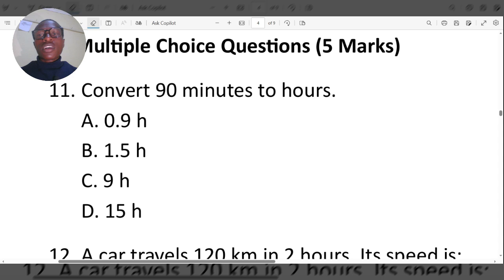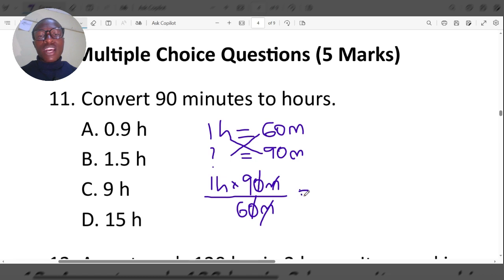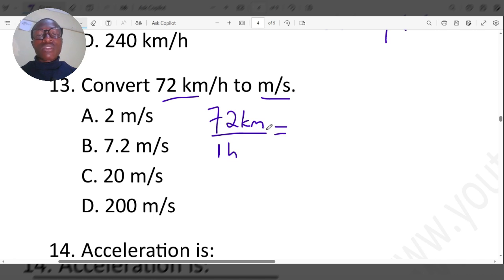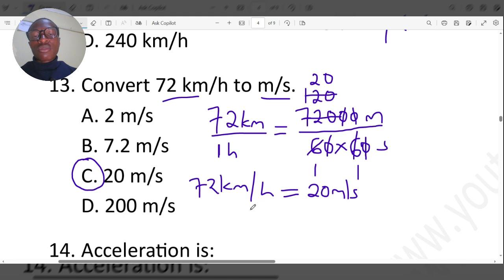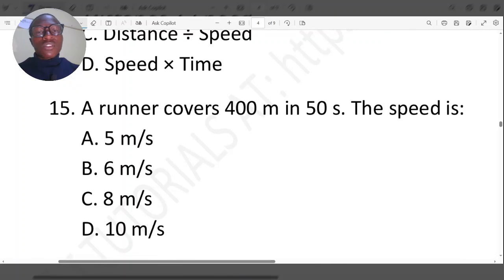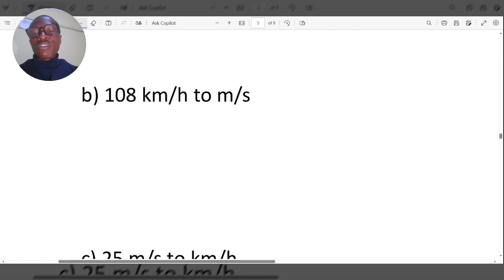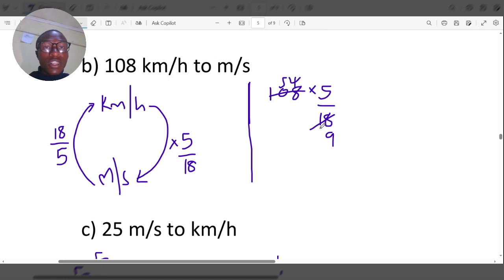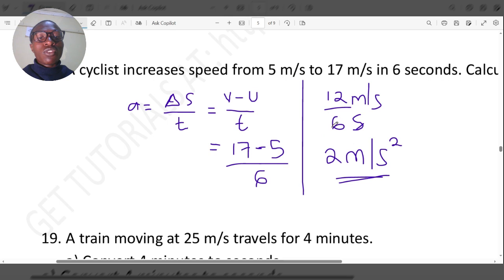TIME, DISTANCE, SPEED AND ACCELERATION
This lesson covers everything you need to know about convertingtime, distance and speed from km/h to m/s and vice versa.

Best wishes as you prepare to write your KJSEA papers.

Happy Learning :)